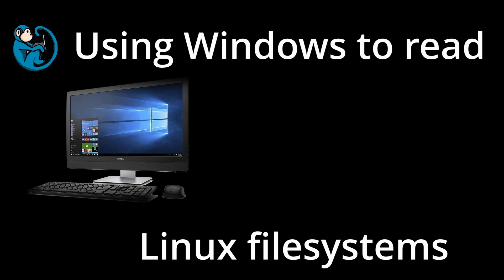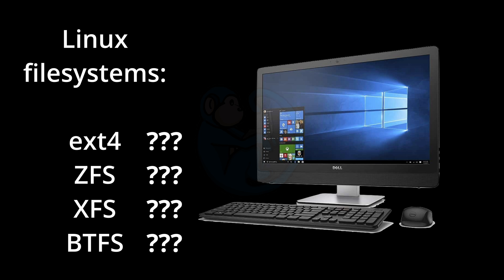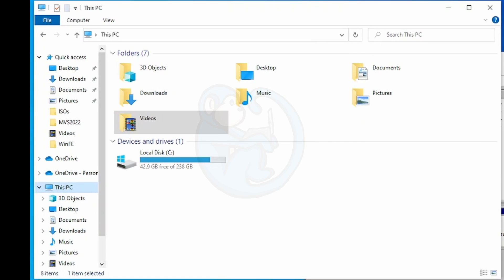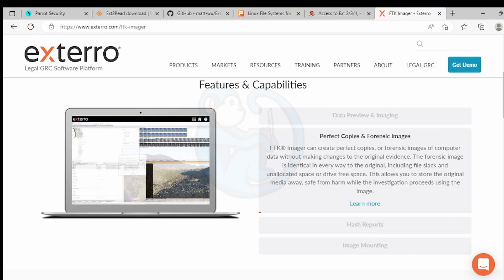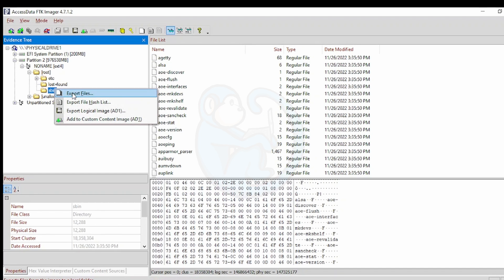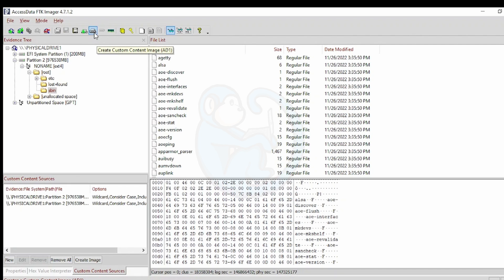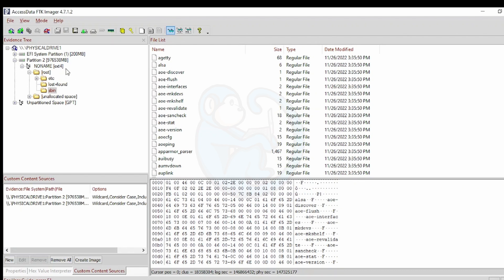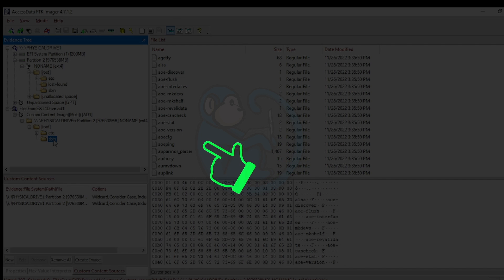Reading Linux filesystems with Windows - ext2/ext3/ext4, XFS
Prerequisites: basic understanding of filesystems.

In this video, we will look at reading a Linux filesystem such as ext2/ext3/ext4 in Windows.

Video timeline
00:00    intro
01:21    demo of problem in Windows
02:15    downloading driver software
03:14    FTKI mager
04:22    exporting files with FTK Imager
05:00    AD1 container creation with FTK Imager